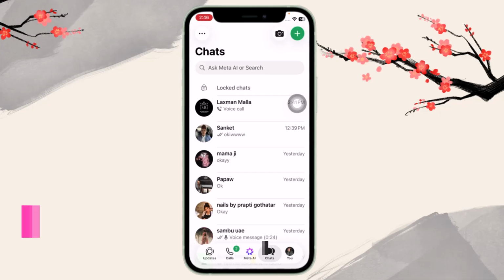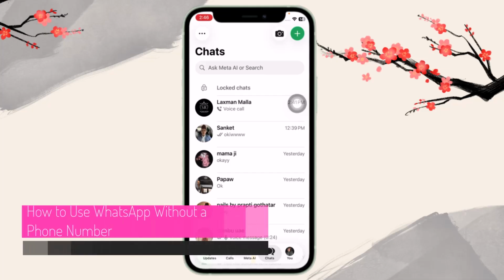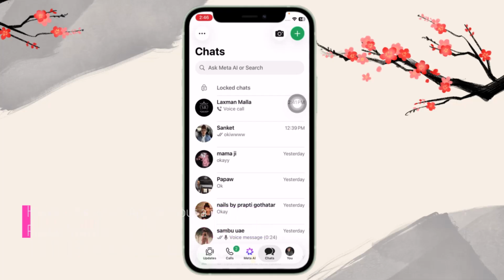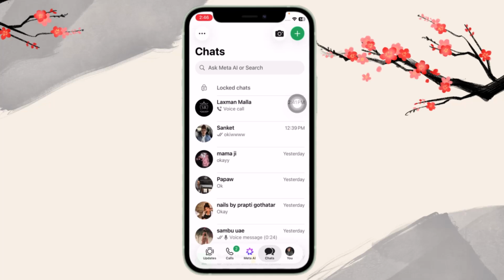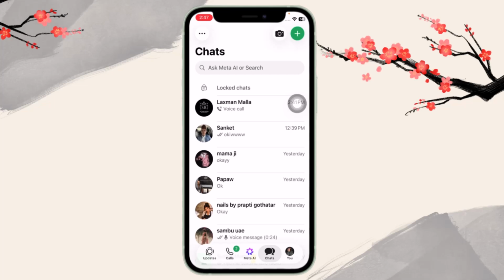How to Use WhatsApp Without SIM Card Easily | WhatsApp Without Phone Number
How to Use WhatsApp Without a Phone Number 2026 with this guide explaining the legitimate options for using WhatsApp when you don't have an active SIM card. Learn how to use WhatsApp without a SIM card, set up WhatsApp with another number, use WhatsApp on WiFi, and link WhatsApp to additional devices.

WhatsApp still requires a phone number for account registration and verification. However, after registering an account, you can use WhatsApp on supported linked devices without having the phone continuously connected to the internet.

This tutorial covers WhatsApp, WhatsApp without SIM, WhatsApp without phone number, WhatsApp account setup, WhatsApp verification, WhatsApp linked devices, WhatsApp Web, WhatsApp Desktop, WhatsApp tablet, WhatsApp WiFi, WhatsApp Android, WhatsApp iPhone, WhatsApp 2026, WhatsApp login, WhatsApp verification code, WhatsApp account, and WhatsApp multi-device.

If you're searching for how to use WhatsApp without a phone number, WhatsApp without SIM card 2026, WhatsApp without a SIM, use WhatsApp on WiFi, WhatsApp linked devices, WhatsApp Web without phone, WhatsApp tablet setup, or WhatsApp multi-device, this guide explains what is actually possible.

For a new WhatsApp account, you'll need access to a valid phone number that can receive the verification code. Avoid websites or apps claiming to provide temporary verification numbers or bypass WhatsApp's verification system, as these can result in account access problems or security risks.

Once your account is registered, you can link compatible devices through WhatsApp  Settings  Linked Devices and use WhatsApp from those devices.